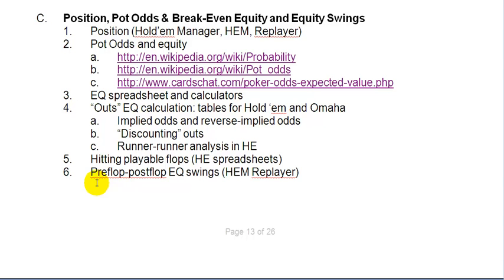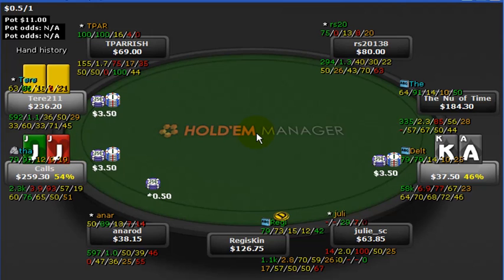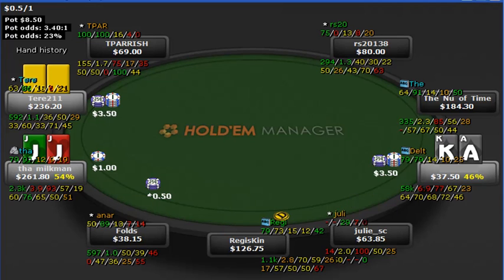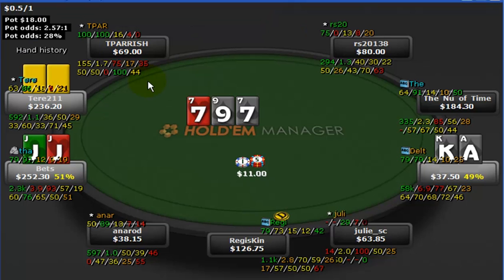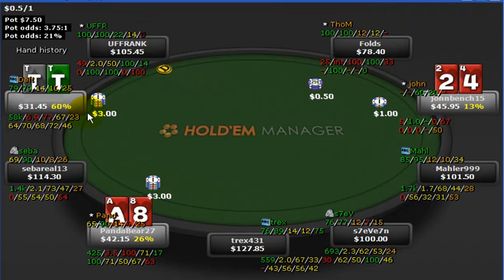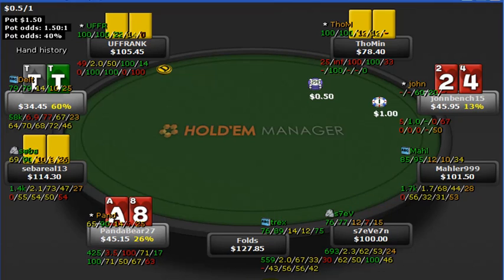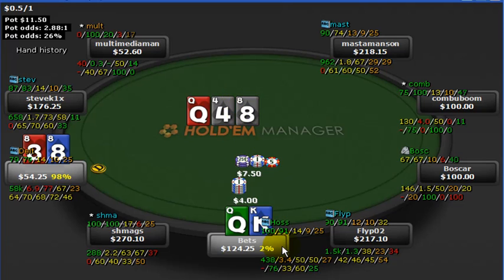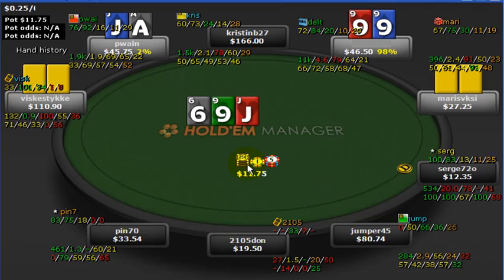Texas Holdem Preflop to River Equity Swings Example Hands, Poker Math Made Easy, EPK 015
Get the printable Starting Hands Charts for Texas Holdem Cash Games here.

- Tournaments: SnGs, DoNs and MTTs Especially in Texas Holdem
-- Sit-and-go tournaments: phases, stats and ranges (brief double-or-nothing overview)